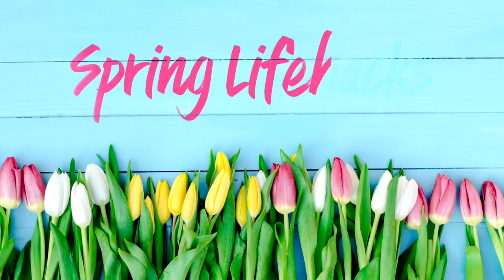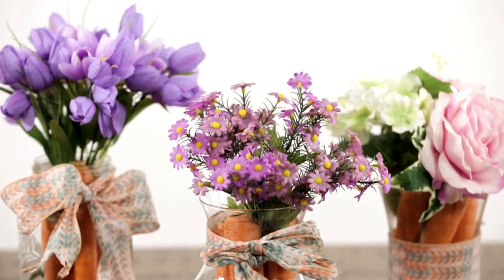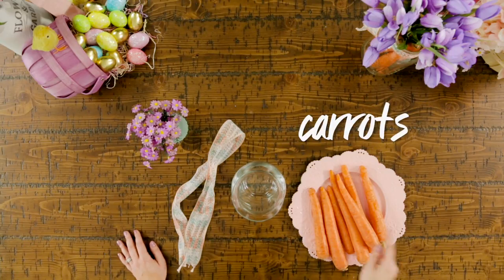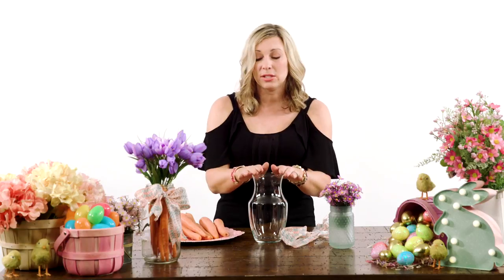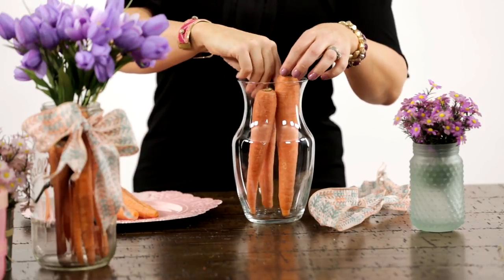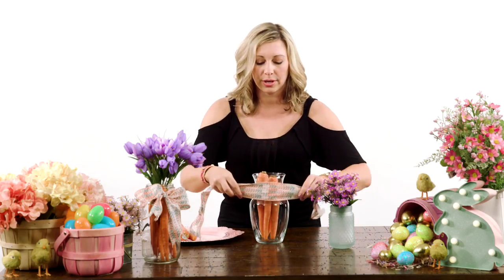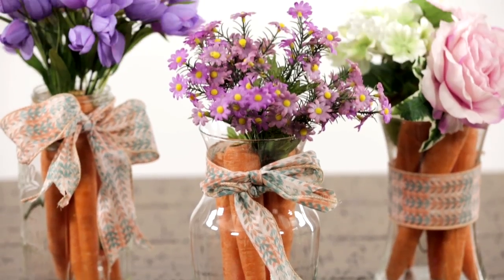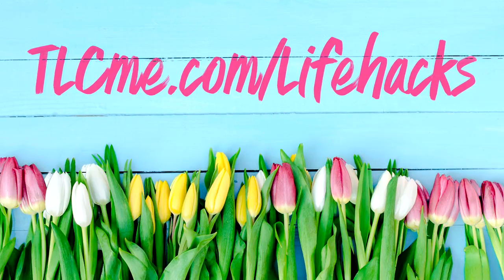Spring Hacks: Carrot Vase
Brighten up your décor with this decorative vase straight from the garden!